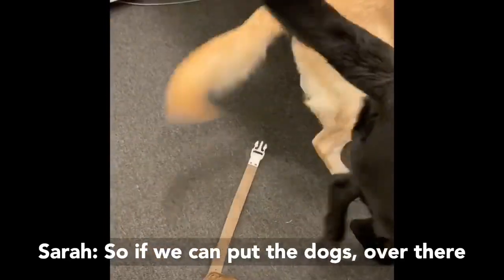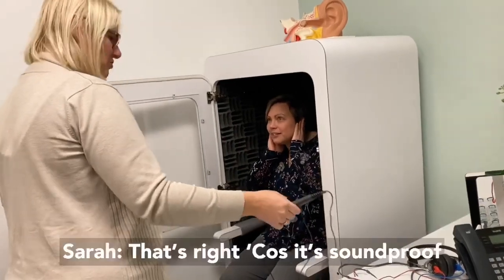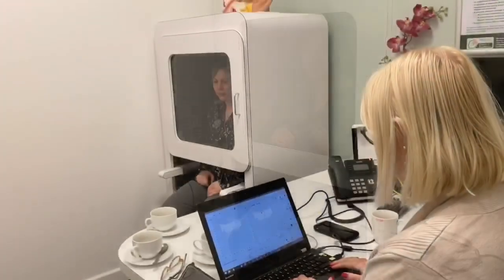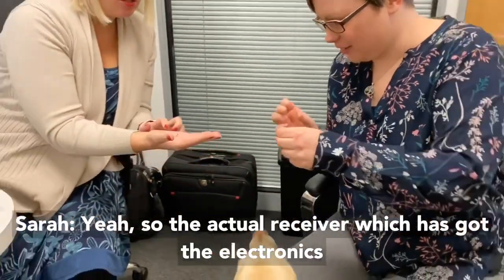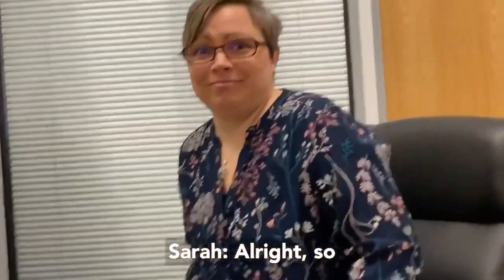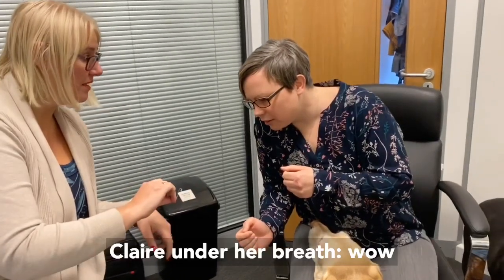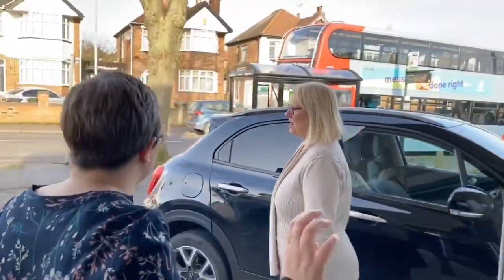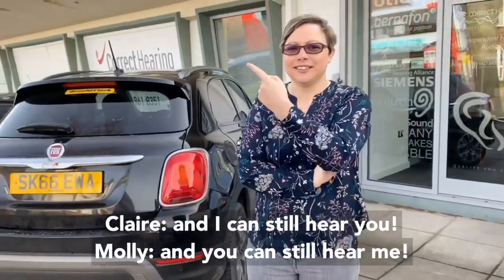Part 1 of Claire’s fitting!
We @ The Molly Watt Trust drove up to Nottingham to take Claire Robotham to get fitted with the *best* hearing aids. Claire has Usher syndrome, is registered DeafBlind, has a severe hearing loss and 5 degrees vision.